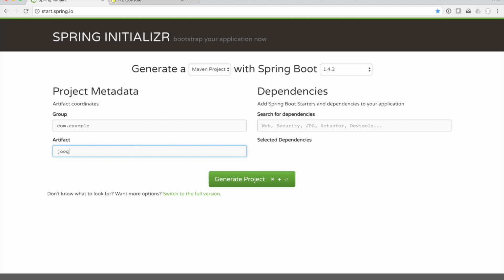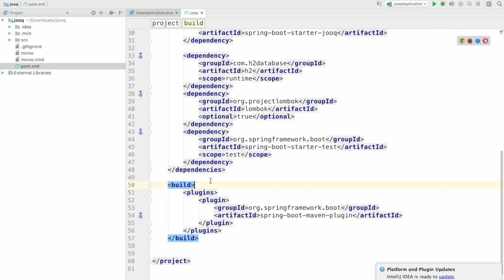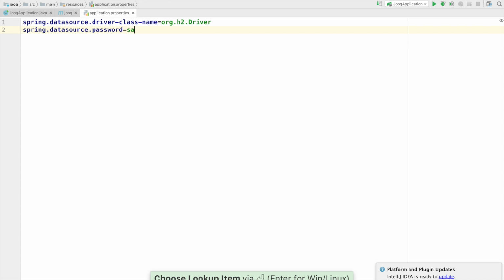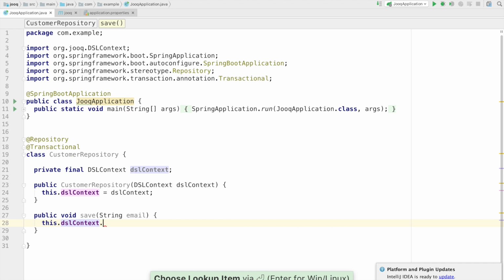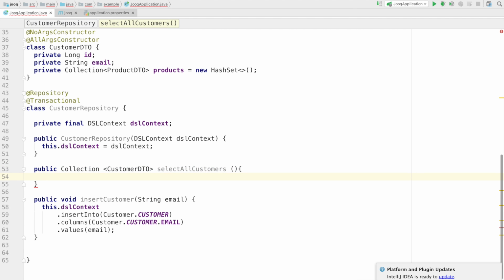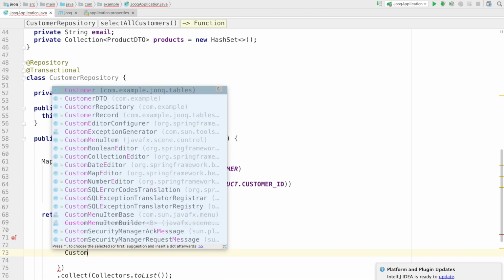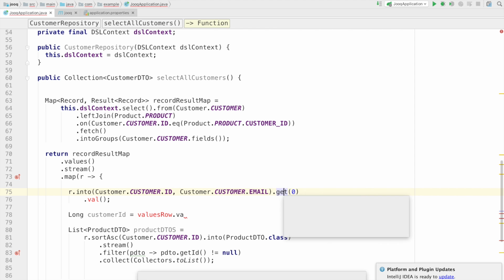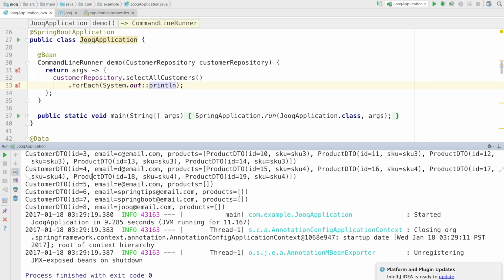Spring Tips: jOOQ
Hi Spring fans! In this tip, we'll look at jOOQ (a fluent API for typesafe SQL query construction and execution) to quickly and easily interface with our SQL database.